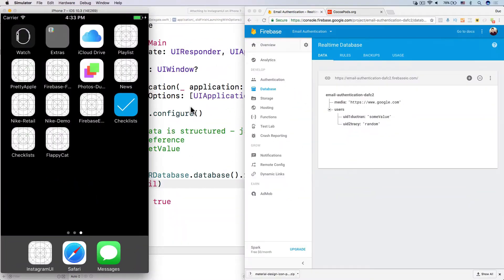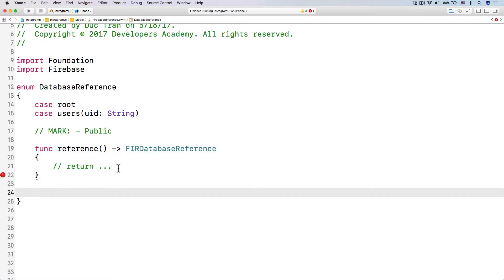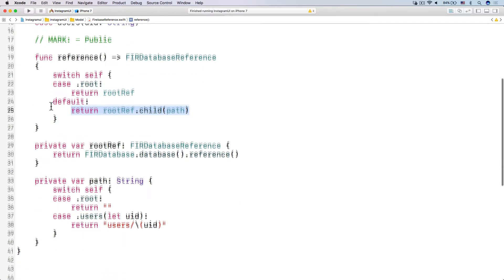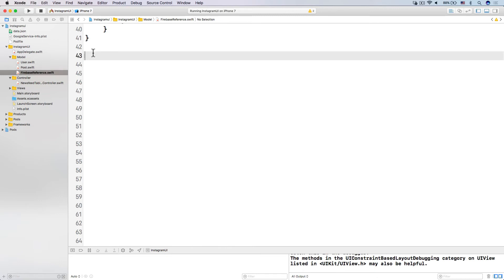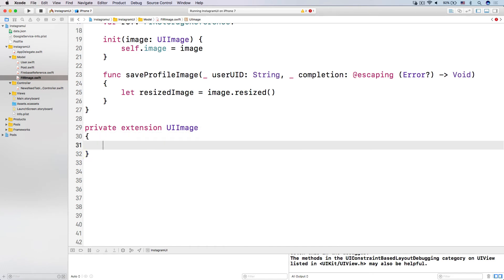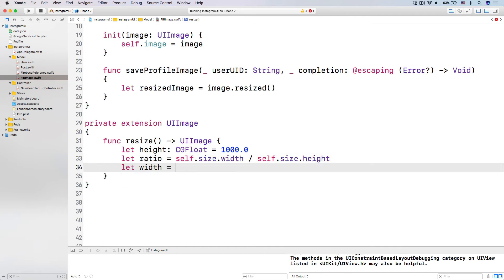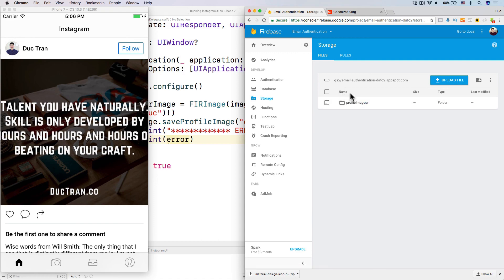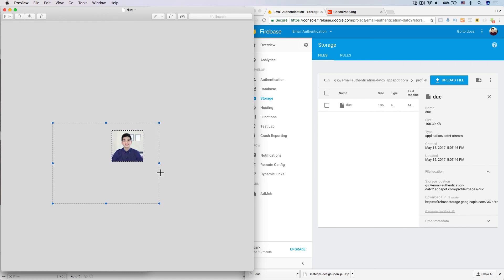Pt 4/7: Firebase Email Authentication- Create Firebase Database Reference, Upload Images to Firebase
In this course, I will share with you how to use Firebase as your app backend and authenticate users with email and password.

You'll get 8 video lessons in this course:
0. Introduction
1. How Social Network Apps work
2. Design Signup and Login Screen
3. Integrate Firebase and How Firebase Database Works
4. Firebase Reference and Upload Image to Firebase
5. Create User Class and Save User Data
6. Signup-Login-Logout users
7. Where to Go From Here?

More than 2,000,000 developers have studied his video trainings; 100,000 developers see his posts each month. Each year, Duc has helped 20,000 plus developers gratudate from his online courses or video series.

*** FREE TRAININGS IN IOS DEVELOPMENT ***